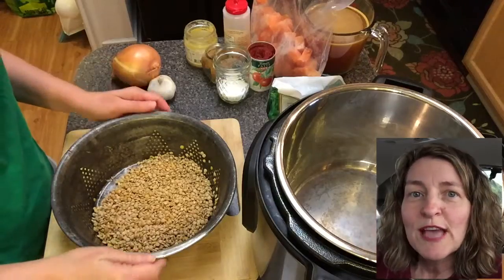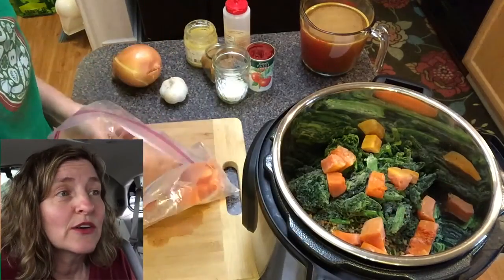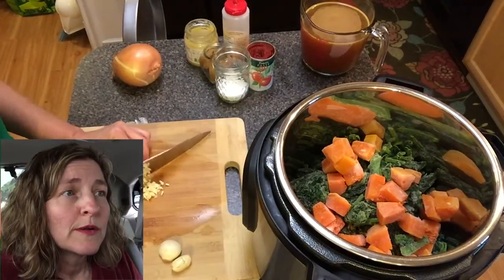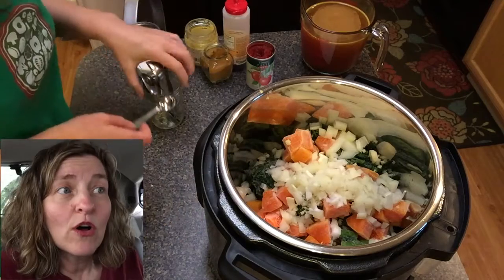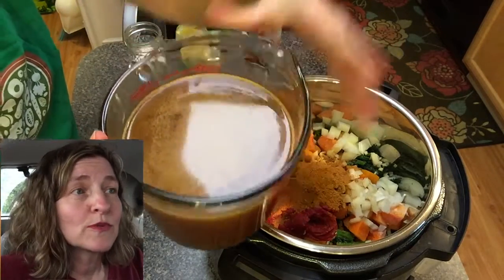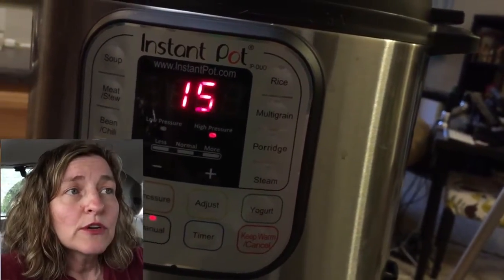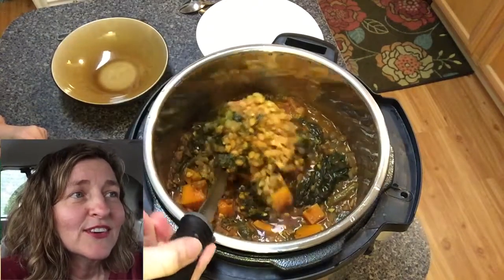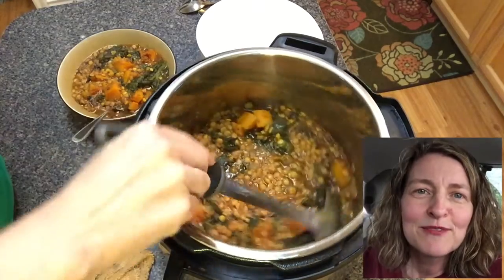Spicy Ethiopian Stew cooked in Instant Pot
Even if you're not familiar with Ethiopian cuisine, don't let that stop you from making this FANTABULOUS meal. Eat it alone or serve it with a crispy green salad with a light vinegary dressing.

HERE'S ALL YOU NEED to Makes 6 Servings

1½ cups dried lentils
3 large garlic cloves, minced
3 tablespoons tomato paste
3-5 teaspoons Berbere Seasoning
5 cups vegetable broth
1 yellow onion, chopped
2 1/2 cups butternut squash, cut into chunks
1/2 teaspoon salt
1/2 tablespoon maple syrup
2 tablespoons pureed ginger
1/2 (16-ounce) bag chopped frozen spinach

Pressure cooker method
Place all the ingredients in the pressure cooker, lock on lid, pressure cook with high pressure for 15 minutes. Allow pressure to go down on its own before removing lid.

Stove top method
Place all the ingredients in a large pot over medium to medium-low heat.  Simmer until the lentils are tender, 45–55 minutes. Be watchful as not to overcook the lentils because they can turn to mush.  Add water if necessary to thin the stew.

Berbere Seasoning

Makes 6–7 tablespoons

2 teaspoons ground cumin
1 teaspoon ground cardamom
½ teaspoon ground allspice
1 teaspoon ground fenugreek
1 teaspoon ground coriander
¼ teaspoon ground cloves
1 teaspoon black pepper
4 teaspoons red pepper flakes
1 teaspoon ground ginger
1 teaspoon ground turmeric
3 tablespoons paprika
½ teaspoon ground cinnamon

Mix all the ingredients and store in an airtight container in a cool, dry place.